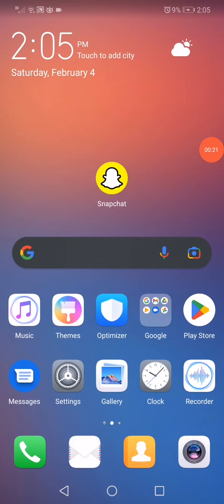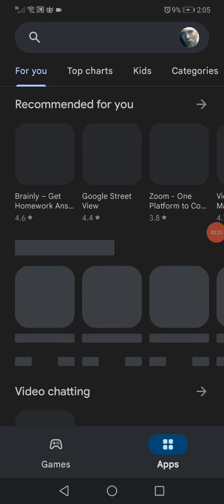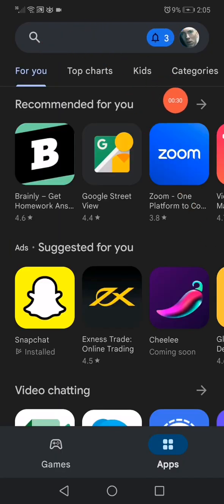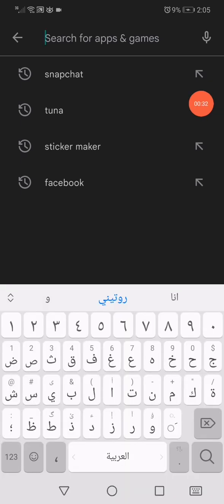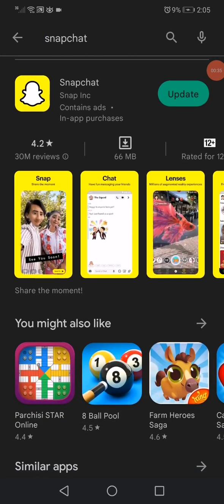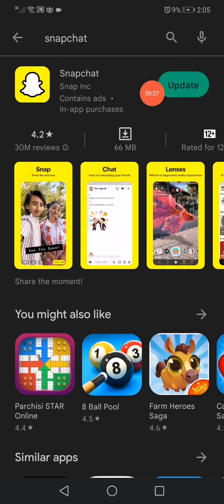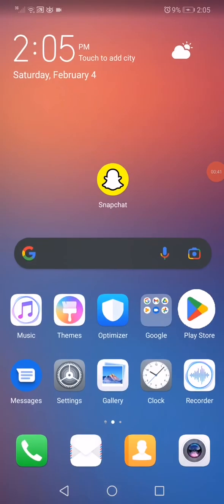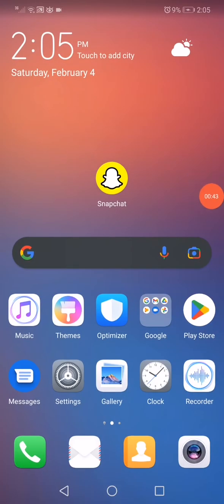How To Fix Snapchat Video Calling Issues || Video Call Not Working And Not Coming Problem Solve